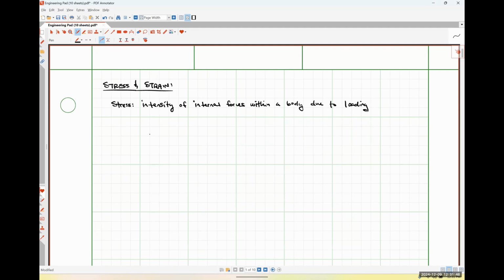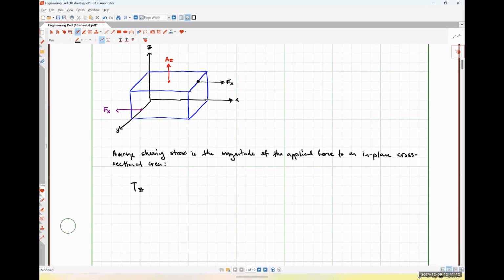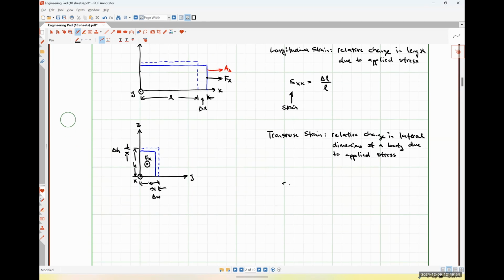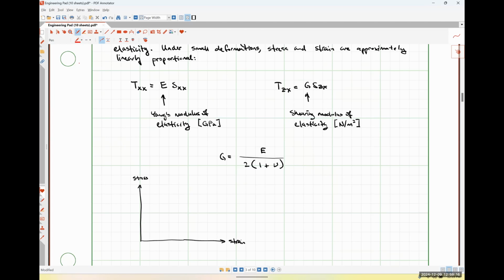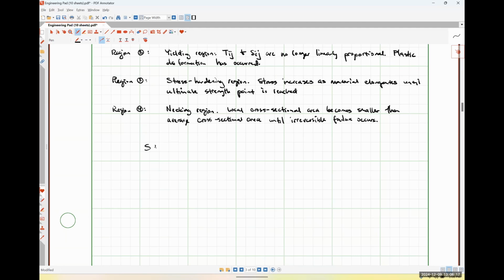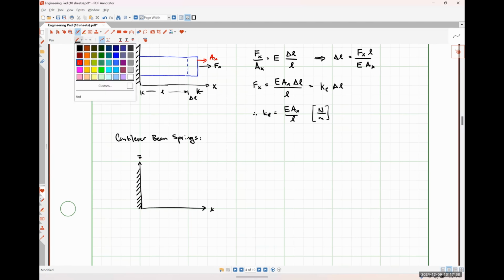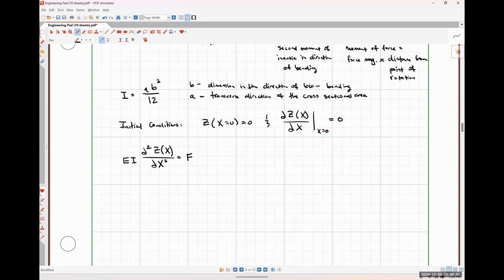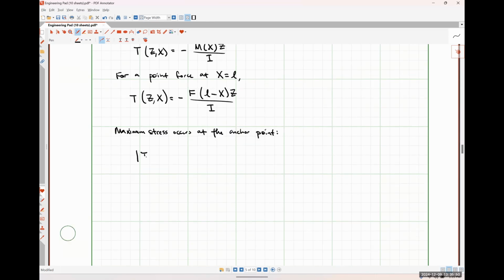MSE 502 (Winter 2025) - Class Meeting #03 - 12/09/2024